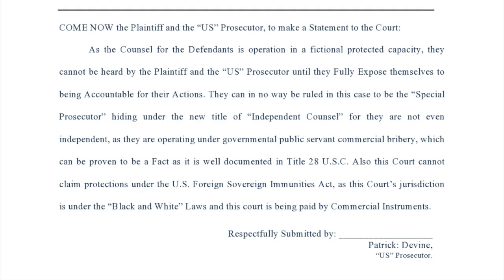Friend of the Court